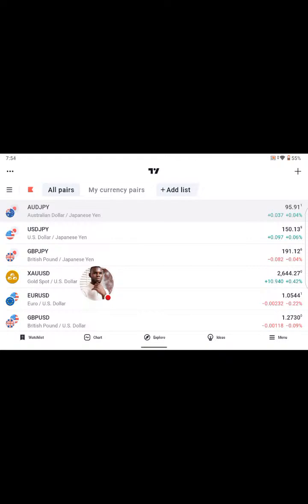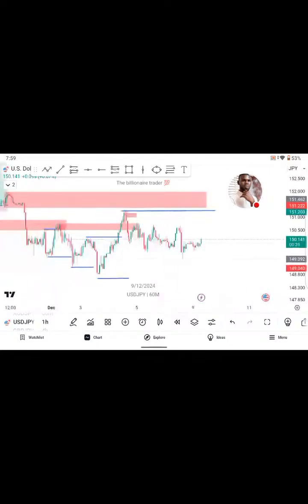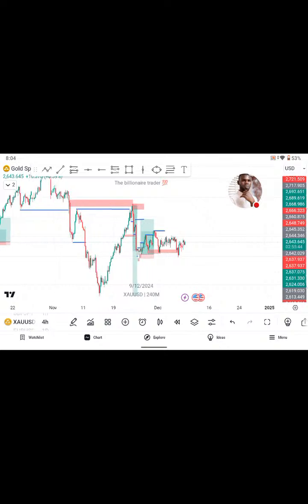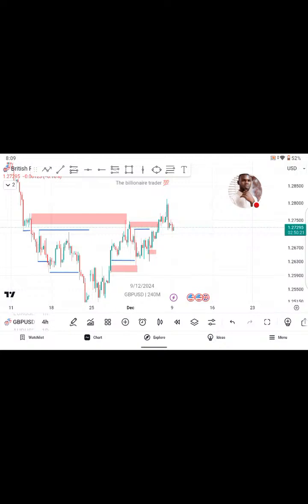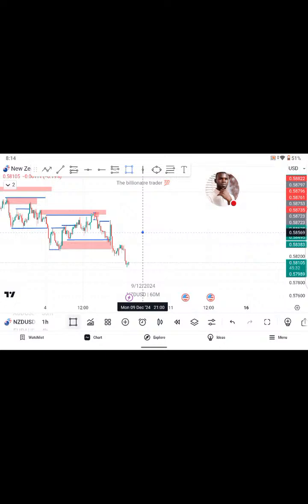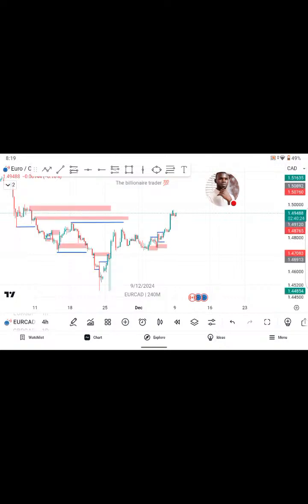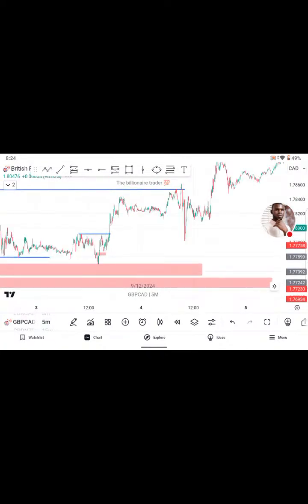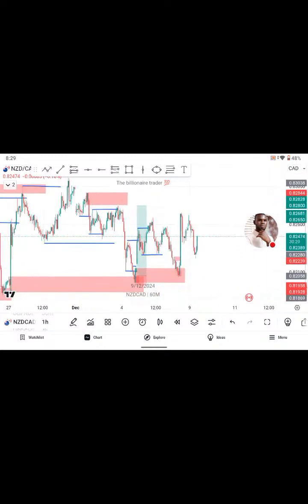Day 84 Kof T FX consistency challenge